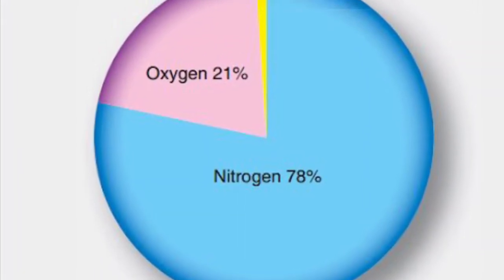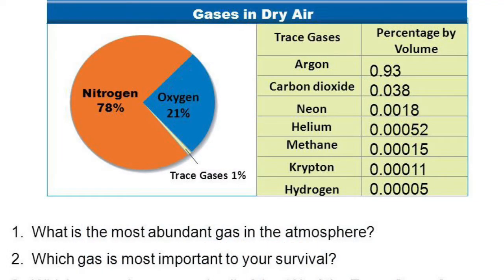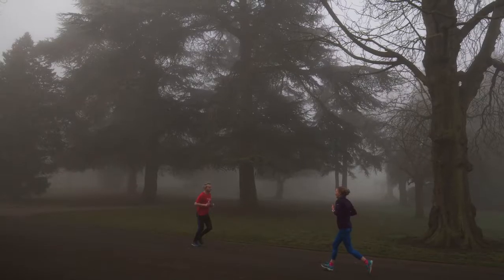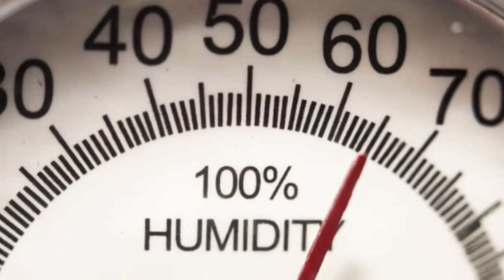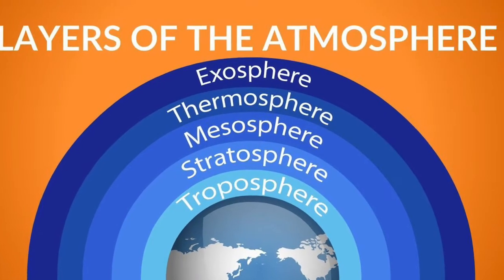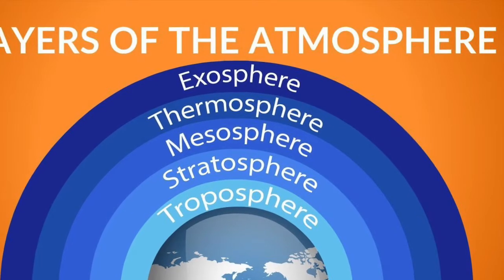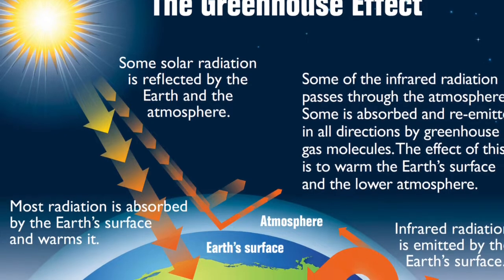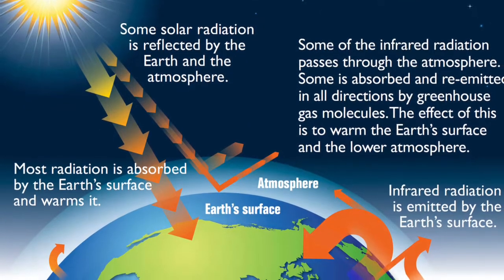What Is Air?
STEM instructor Mark Cognata teaches you about the elements that make up air. Then, you get to explore carbon dioxide by making a CO2 sandwich!